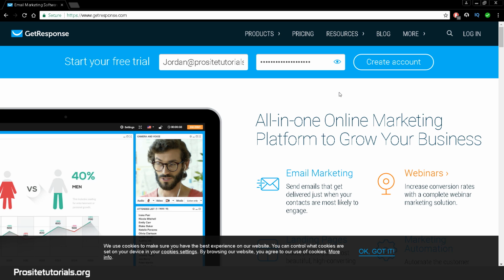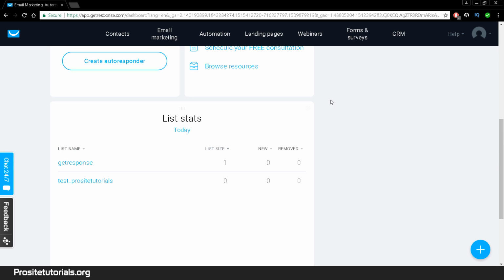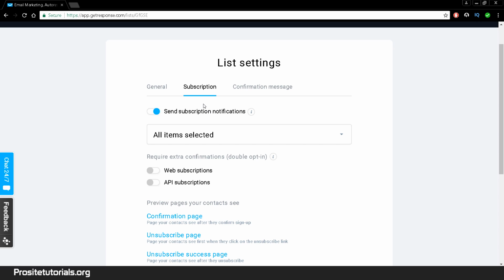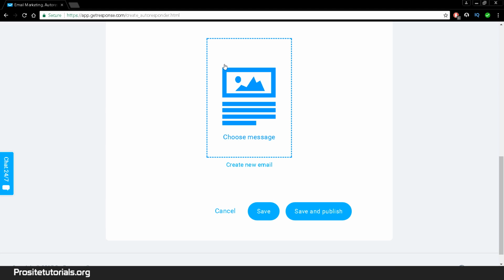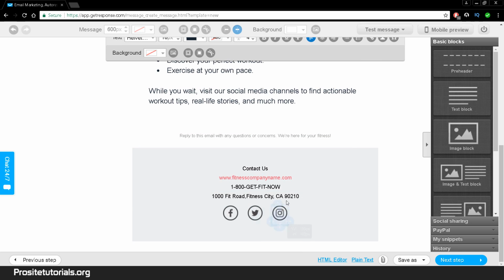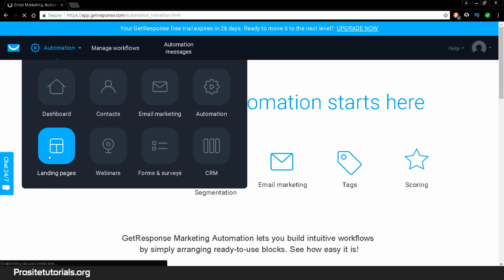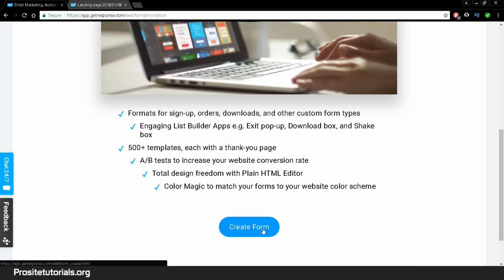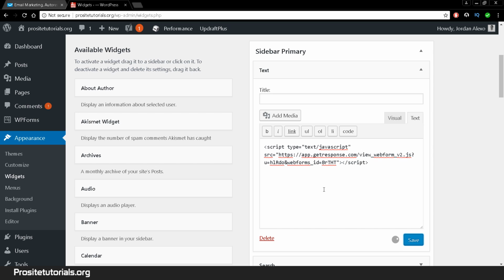GetResponse Review - GetResponse Tutorial 2018 (30 Day FREE Trial)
Why Use GetResponse Autoresponder?

One of the main features of  GetResponse is their autoresponder. Of course, they have other important features. But this is one of the main reasons.

If you want to start building an email list then certainly you don't want to spend your time manually sending messages to your subscribers. Otherwise, you probably wouldn't have enough time for anything else.

An autoresponder let's you automatize the entire emailing process. All you need to do is setup the sequence of messages you want to send and build a squeeze page or optin form to capture new leads.

Afterward, whenever someone subscribes to your list they will automatically receive those messages into their inbox.

Besides, Getresponse has a clean and user friendly interface. You will also find plenty of video tutorials to help you use their service and also grow your email list.

GetResponse Pricing

Getresponse has four different plannings. This includes:

- $15/month - Basic planning ideal for newbies who want to start building their email list.
- $49/month - Pro planning if you want to do webinars up to 100 people. A great way to promote products and quickly build your email list.
- $165/month - Max planning if you want to do webinars up to 500 people. I recommend this planning if you are already an experience Internet marketer.
- $1199/month - Enterprise planning. This planning includes all the features, such as: account manager, dedicated infrastructure, dedicated IP address and more. Before you get this planning, you can always try their demo to see if this is exactly what you want.

Getresponse Landing Page

If you don't have a website or the necessary tools to build a professional landing page then you might want to use this unique feature. Getresponse has a drag and drop system that let's you easily create great looking landing pages.

For instance, squeeze pages, sales pages, etc. Without this feature, you probably would need to waste money in Leadpages or Clickfunnels.

Video Timestamp
Introduction: 0:00
Pricing: 3:45
Getresponse Dashboard: 5:30
Adding widgets: 8:15
Contact: 9:05
Newsletter: 17:06
Getresponse Autoresponder: 18:25
Email Drag and drop: 23:00
Getresponse Landing Page: 34:00
Creating an Optin form: 39:00
Optin form Installation: 45:00